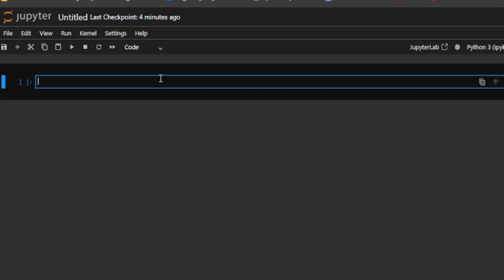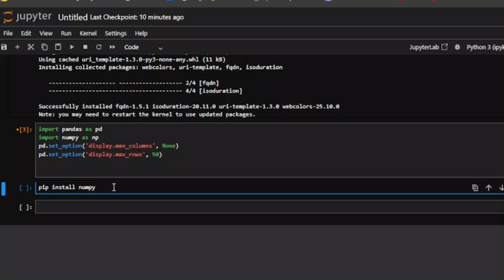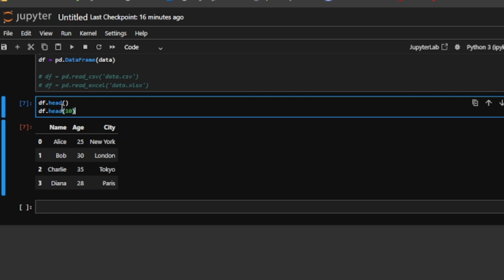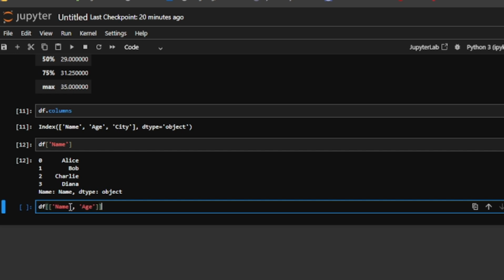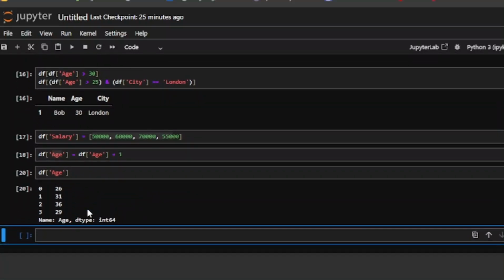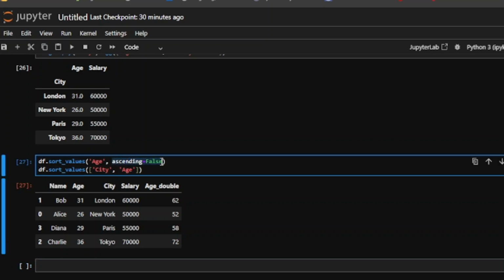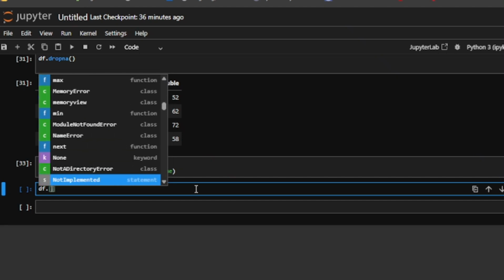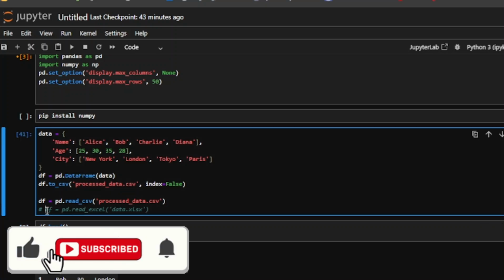Stop Using Pandas Wrong: Here's The Fix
Struggling with slow, messy data analysis? You're probably using pandas wrong. I’ll show you the one critical mistake 95% of Python users make in Jupyter notebook and the simple fix that will save you hours. Stop Using Pandas Wrong Here's The Fix

👉 In this video, you'll learn the professional way of using pandas in jupyter notebook for cleaner, faster, and more powerful data analysis. We’ll break down common anti-patterns, why they fail, and the best-practice alternatives that will make your code efficient and your workflow smooth.

You’ll Learn:

The most common pandas performance killer (and how to fix it instantly)
How to transform messy data with clean, readable code
Advanced filtering and aggregation techniques that actually make sense
Memory management tricks to handle large datasets without crashing your notebook
My favorite Jupyter shortcuts that pair perfectly with pandas

Whether you're a data science beginner, an analyst, or a seasoned developer, correcting these mistakes will level up your data game immediately.

Ready to write better pandas code?

Code from this video: [Link to GitHub Gist in pinned comment]

Stop using the Pandas library the wrong way. Learn the essentials of efficient data analysis in your Jupyter Notebook.

Many developers struggle with messy code when performing data analysis tasks. This Pandas tutorial covers the basics, showing you how to import data, display DataFrame information, and perform operations like filtering and grouping. We focus on the interactive nature of your Jupyter Notebook environment to ensure your workflow remains clean and manageable.

Correcting common errors in your Python programming habits helps you handle datasets with confidence. Whether you are a beginner or looking to refine your skills, these practical steps will streamline your data cleaning and preparation process.

Timestamp/chapter
0:00 Getting Started with Pandas in Jupyter
1:10 Configuring Your Workspace for Data Analysis
2:59 Creating and Loading Your First Dataframe
7:01 Mastering Data Selection and Filtering
14:30 Pro Tips for Jupyter Notebook Productivity